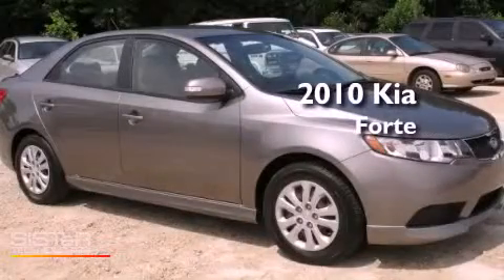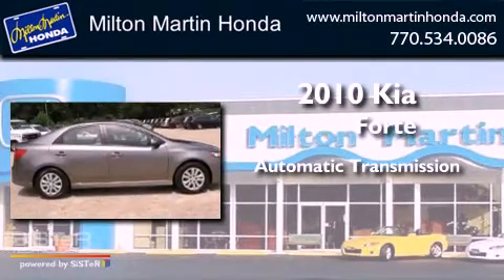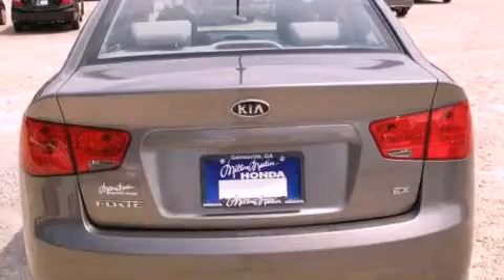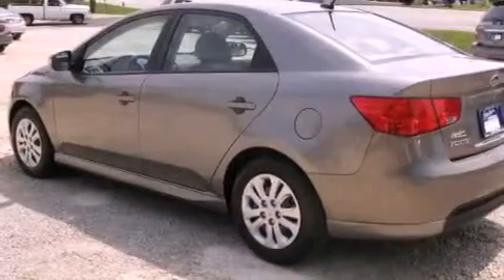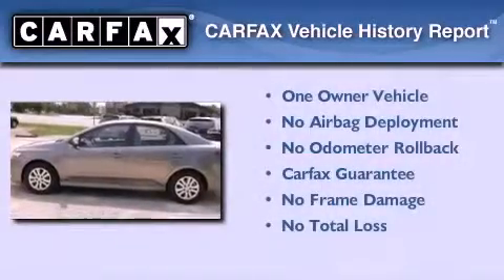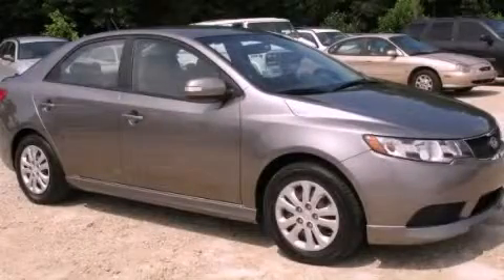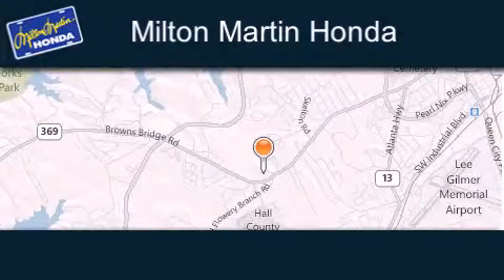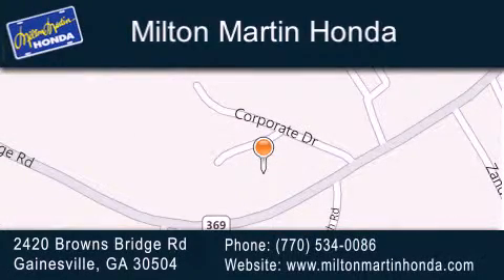Used 2010 Kia Forte Gainesville GA 30504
Year : 2010
 Make : Kia
 Model : Forte
 Engine : 4 Cyl.
 Trans . : Automatic
 Exterior : TITANIUM METALLIC
 Miles : 35,101
 Interior : LT. GRAY
 Stock : P7982